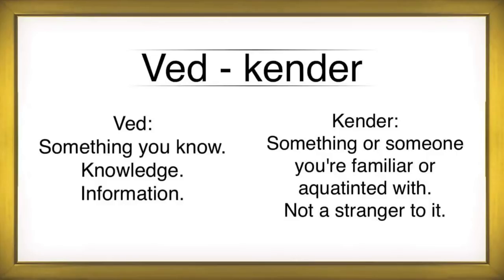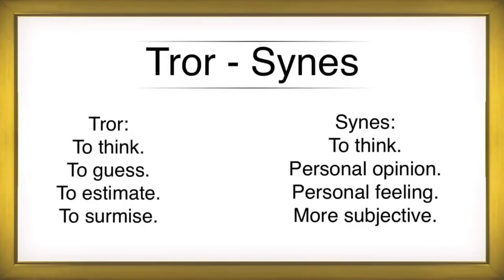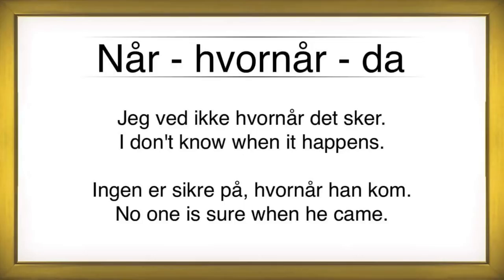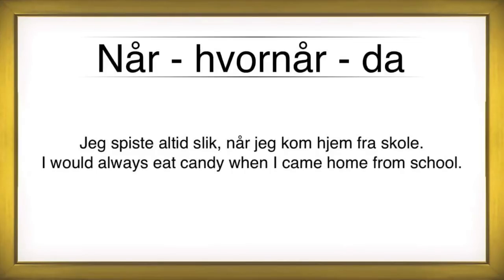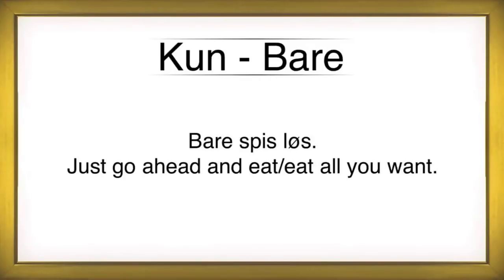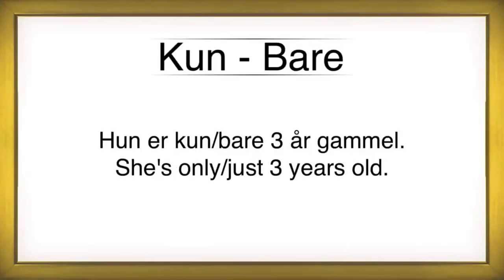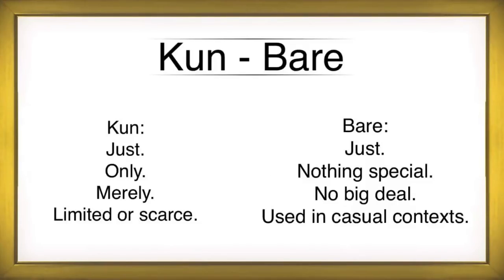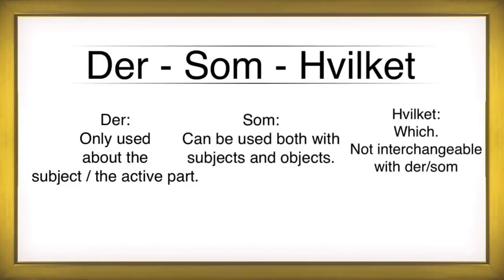Common Danish mistakes! (And how to avoid them) Part 1.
Thomas has made of a list of the most common mistakes and now
he's gonna help you to not ever make them again!